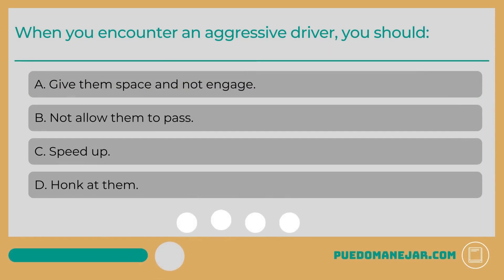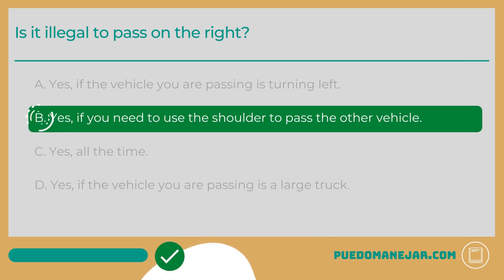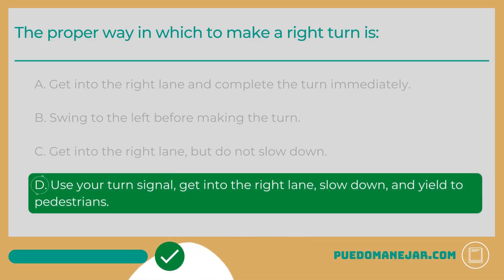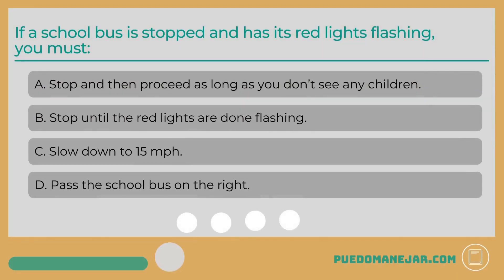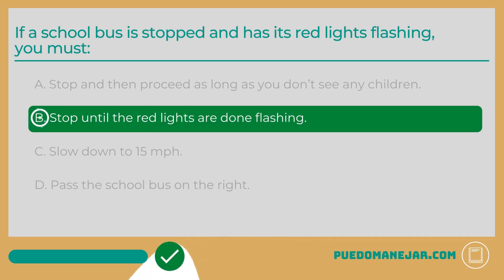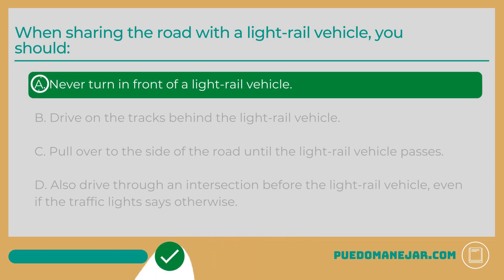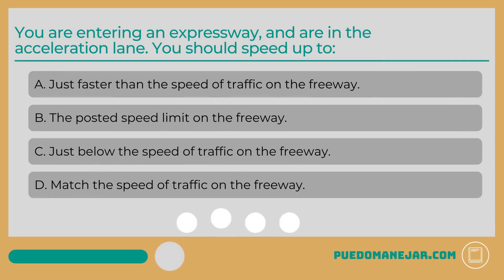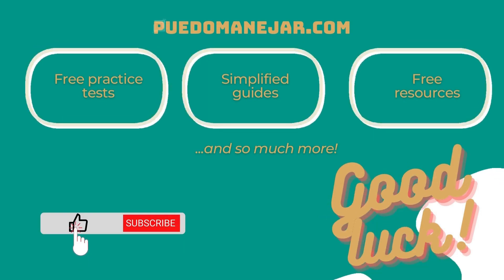South Carolina DMV Written Test Questions & Answers for Real the SC Driver's License Exam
Driving, registration, & insurance secrets they don’t want you to know about Use this free practice permit test to help you prepare for your South Carolina written knowledge exam.

Looking for more practice? Take our South Carolina practice test on your phone, tablet, or computer

Questions and answers are based on topics you can find in your SC Driver's Handbook, and similar questions may appear on your real exam.

PuedoManejar.com also provides explanations for each answer to help you learn and understand the material you'll be tested on to get your South Carolina learner's permit or driver's license.

Be sure to read and study your official driver's handbook in addition to taking free permit practice tests in order to ace the real written test.

For more practice tests and study materials, visit PuedoManejar.com!